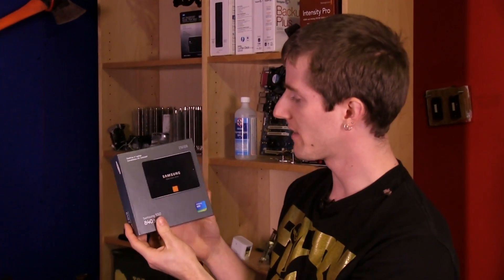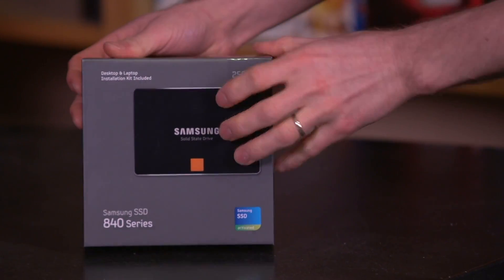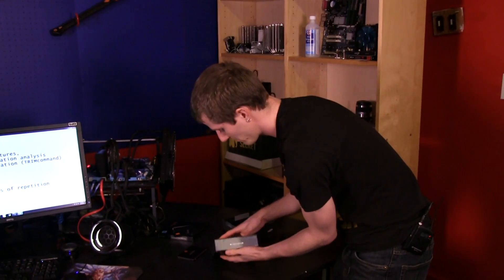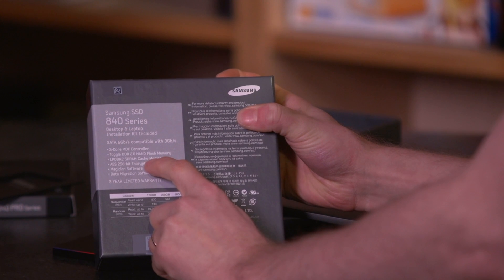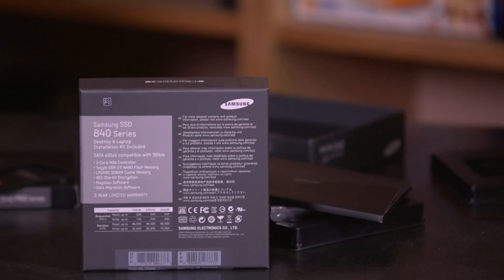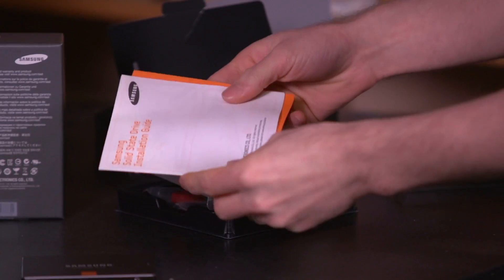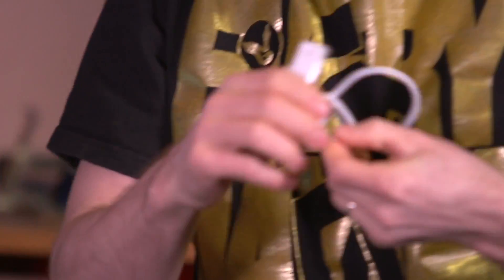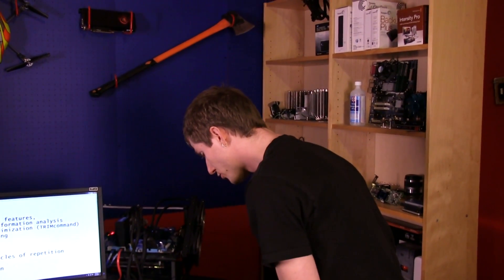Samsung 840 TLC SSD Unboxing & First Look Linus Tech Tips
Samsung 840 SSD Unboxing - This drive is perfect for mainstream users who don't need the fastest of the fastest. Those folks can go buy an 840 Pro!